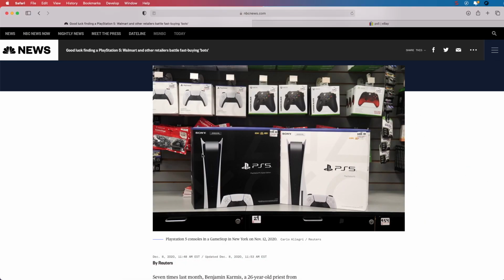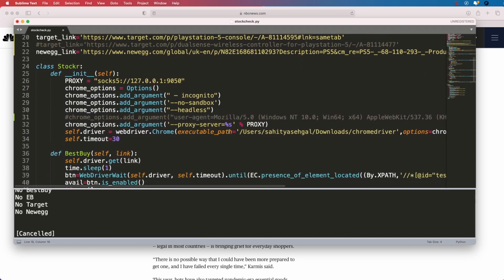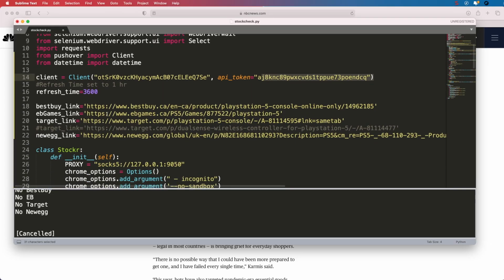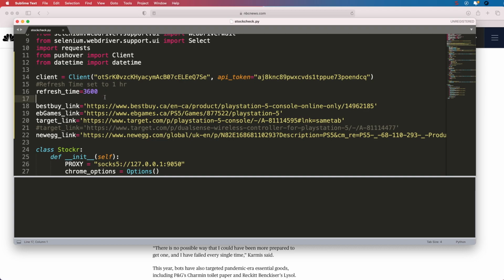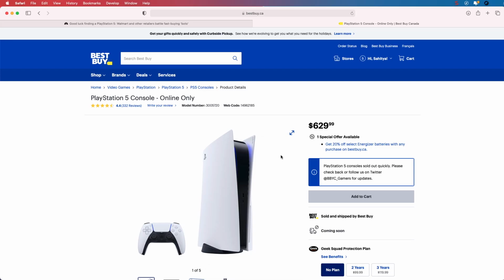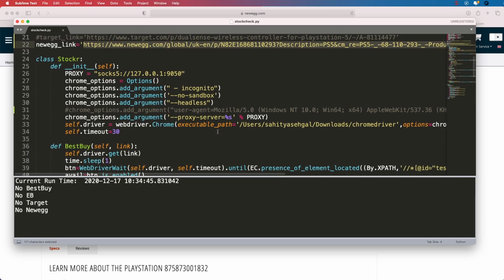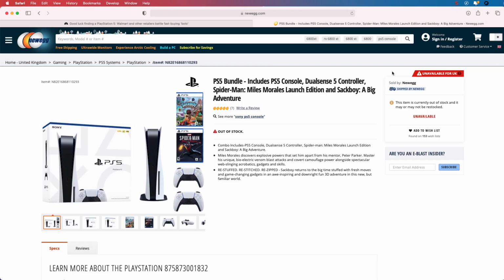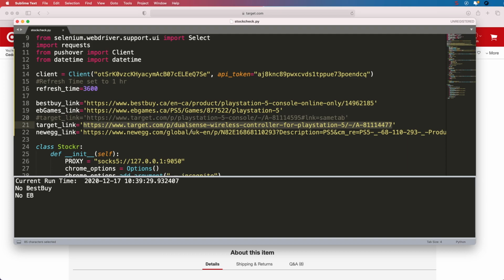Build a Web Scraping App (Beginner Friendly)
Looking for holiday items but they are out of stock? Like the PS5, XBOX or something else? Here is an app that is built to help get notified when the stock comes in. This uses selenium with python and logic based web scraping. Learn different ways of web design and how to pull data elements off of different sites.